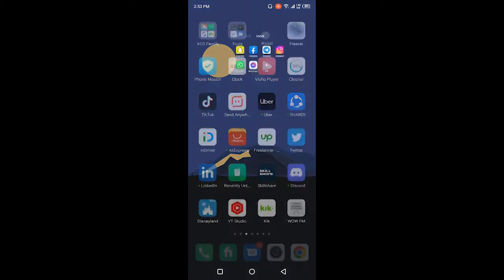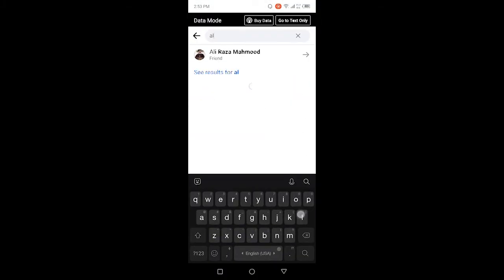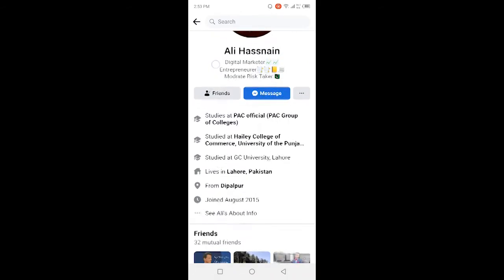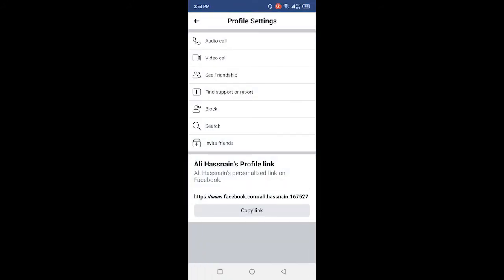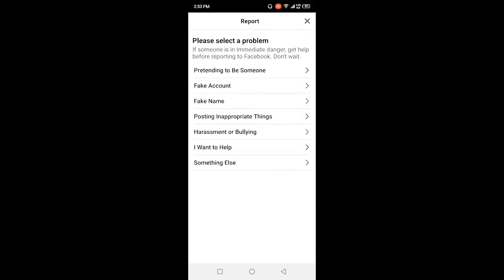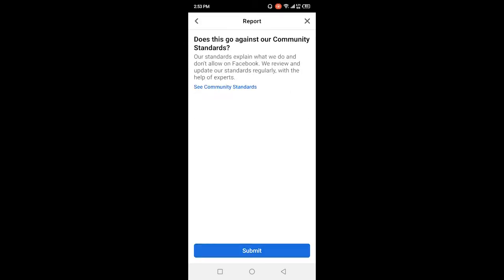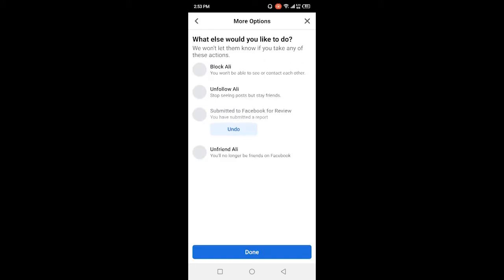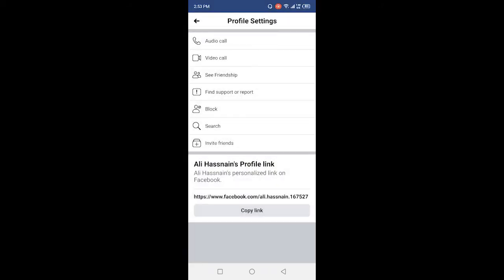How to delete old facebook account without password and phone number